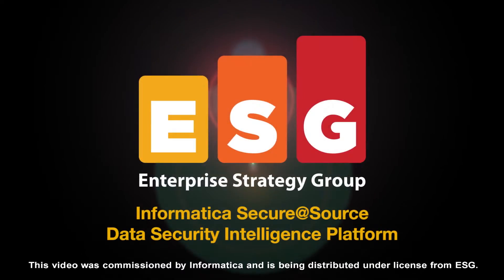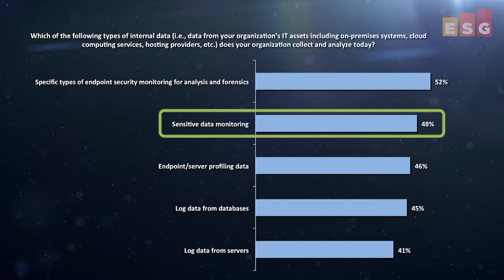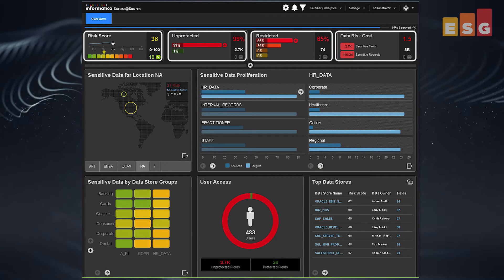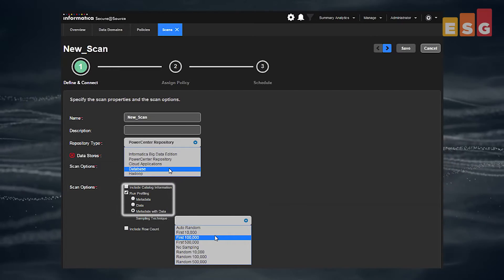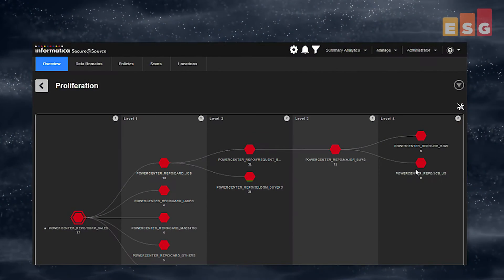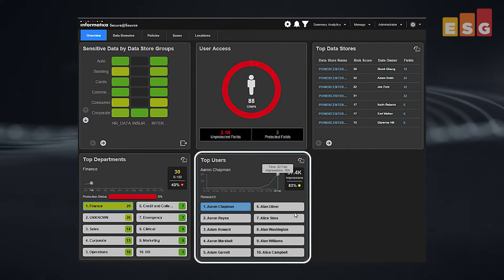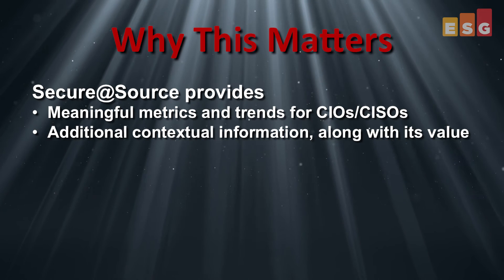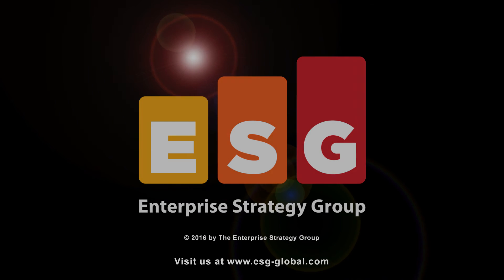Lab Video Summary - Informatica Secure@Source Data Security Intelligence Platform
ESG Senior Lab Analyst Tony Palmer discusses the results from a recently completed ESG Lab Review of the Informatica Secure@Source data security intelligence platform.